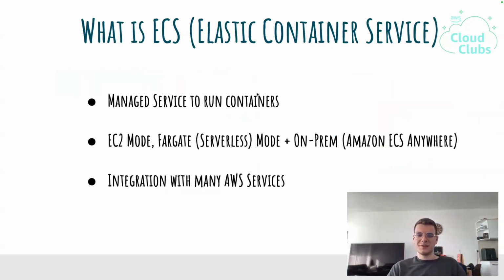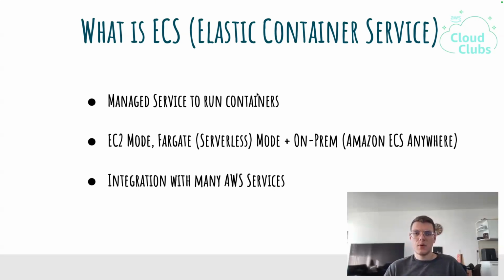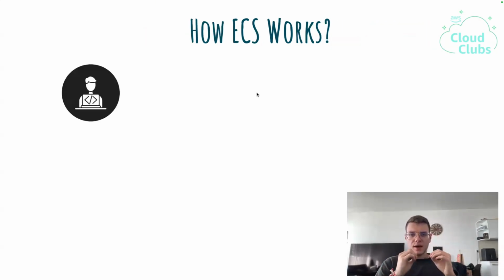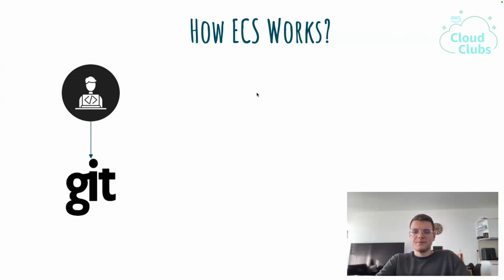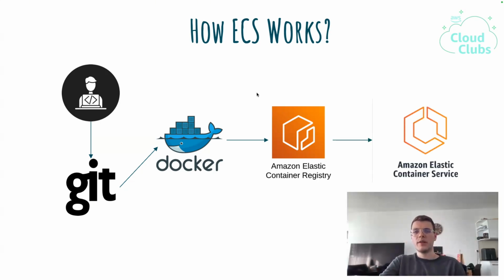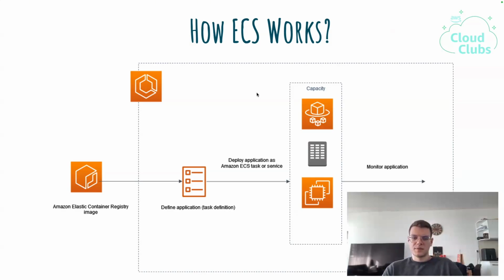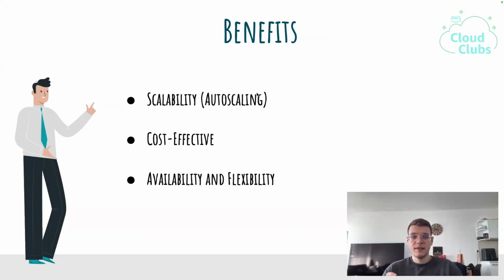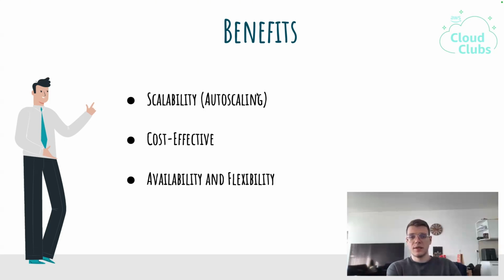AWS Cloud Club, Introduction to ECS by Daniel Dimitrov, Technical University of Sofia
AWS Cloud Captain Audition Video on Amazon Elastic Container Service.